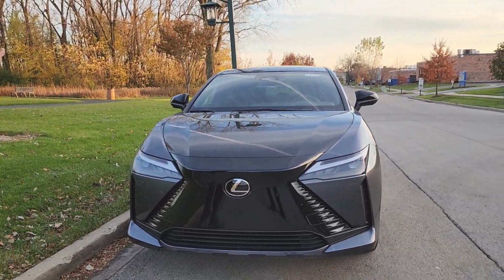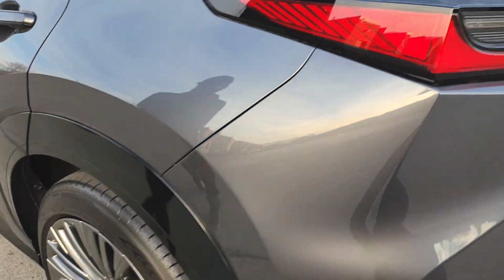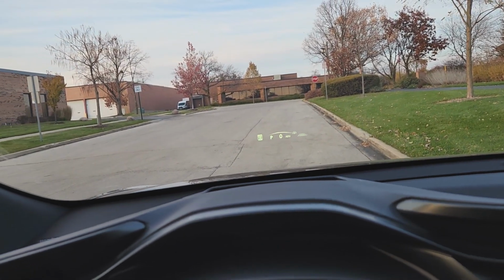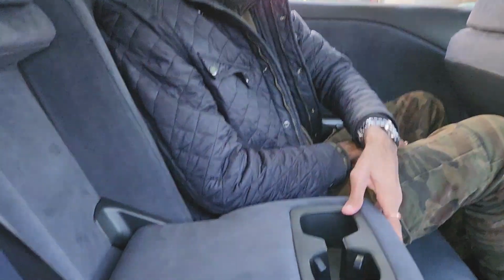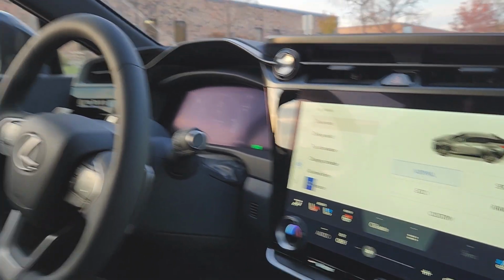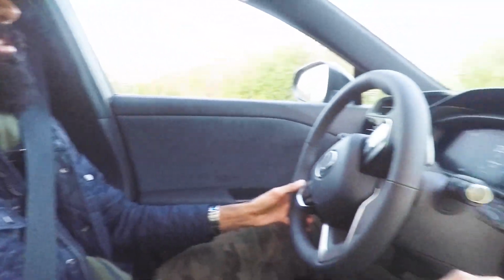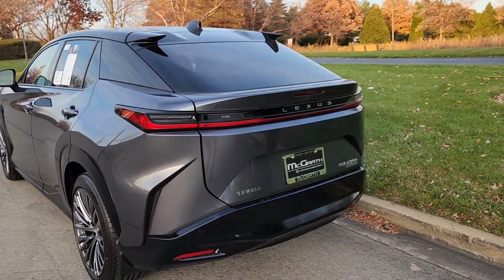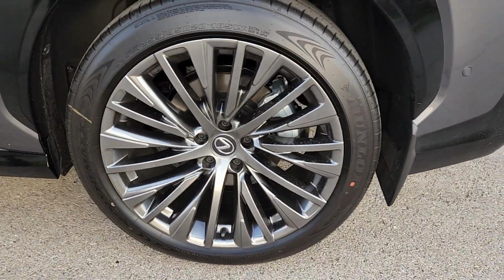The All-New Lexus RZ: Practical and Futuristic! (Full Review + Drive)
Hey everyone, welcome back to the channel. Sorry for the wait this time around, but here is the Lexus RZ!

Special thanks to McGrath Lexus of Westmont

What an excellent first electric Lexus! Filled with tech, style, and elegance, the new RZ fits into the EV industry in a unique way. It's comfortable, it's quick, it's futuristic. Lexus has gone its own direction with the new interiors, featuring two screens, but done so in a way that it feels more like a cockpit than just two screens added to the top of the dashboard. Power can of course be wanted more in this car to satisfy consumers like who like faster cars, but still there is a good amount of hp and trq, especially for the everyday buyer who isn't interested in sporty performance. Overall, a great car with modern technology suited for today's buyers.

Here are some important specs:
Pricing starts right around $59,650
Drivetrain: Direct4 (AWD)
0-60: 4.6 sec
Length: 189.2 in
Curb weight: 4619 lbs

Front Motor: permanent-magnet synchronous AC, 201 hp, 196 lb-ft of trq
Rear Motor: permanent-magnet synchronous AC, 107 hp, 124 lb-ft of trq
Combined Power: 308 hp
Combined Torque: 320 lb-ft
Battery Pack: liquid-cooled lithium-ion, 63.4 kWh
Onboard Charger: 6.6 kW
Peak DC Fast-Charge Rate: 150 kW
Transmissions, F/R: direct-drive

Suspension, F/R: struts/multilink

Auto Group is back!